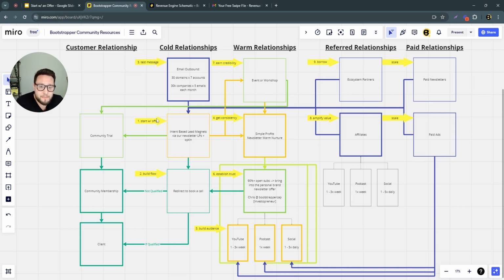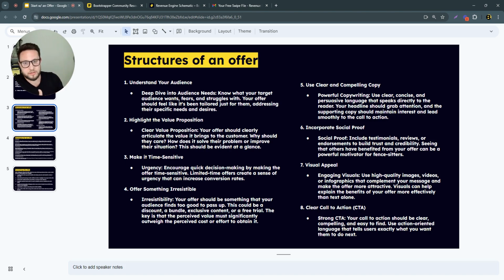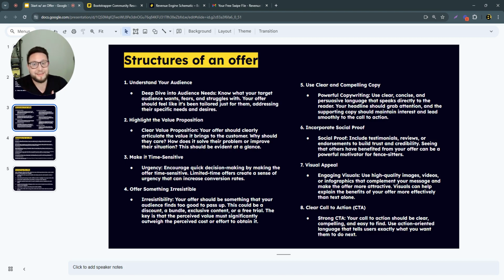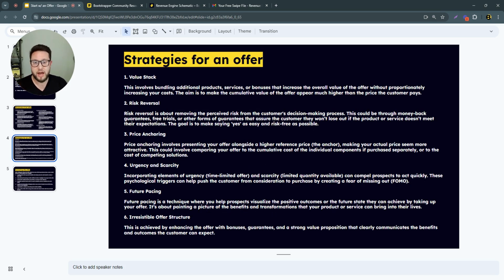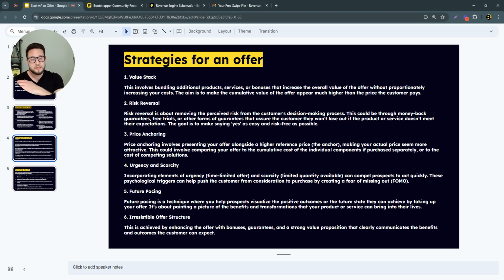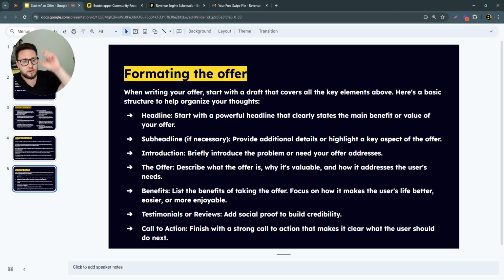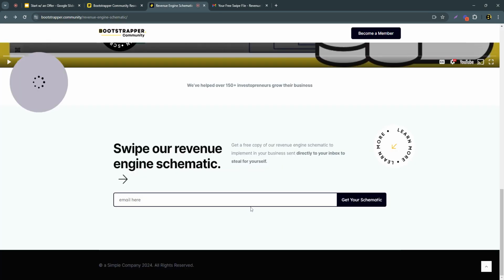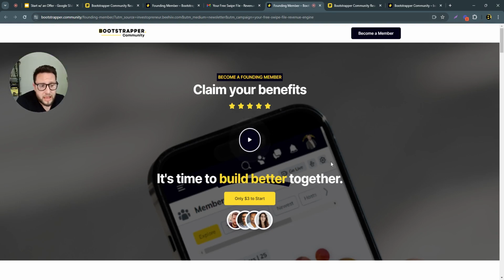Start with an Offer | Build Your Revenue Engine Part 2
In today's video we continue our build in public of the as we build out our own revenue engine step-by-step w/ the focus on Step 1: The Offer.

If you missed the first part in the series where we outline our revenue engine, then you can watch it

Are you a business owner who is building on a budget? Then come build where you belong and join

Join us as we explore the structures, strategies & stories that will help you get to simple, profitable outcomes in your life!

SimpleProfits.io is an advisory firm that specializes in helping business owners double the valuation of their company through the implementation of a business operating system.

As a subsidiary of BootstrapperCapital.com, a micro-private equity firm who build, buys and sells simple, profitable businesses every single day -- on this channel we take the same structures, strategies and accountabilities that we leverage in our own acquisition portfolio & are sharing them 100% in public with you to use in yours!